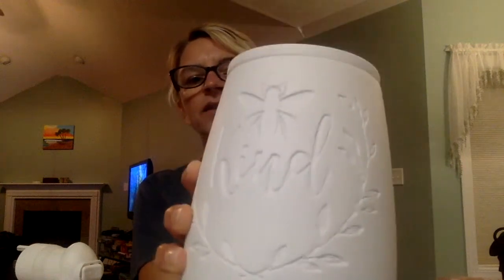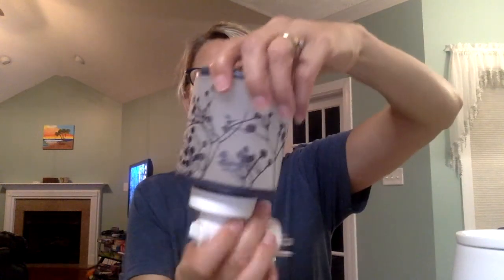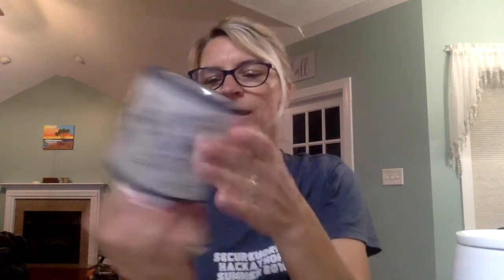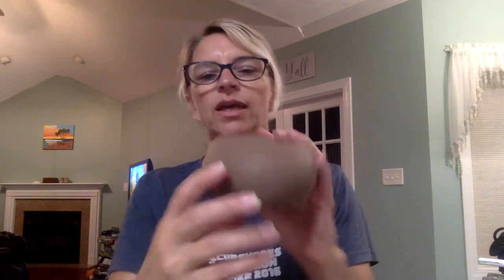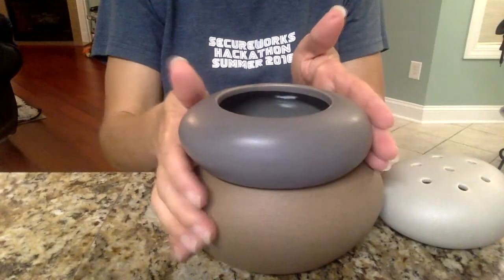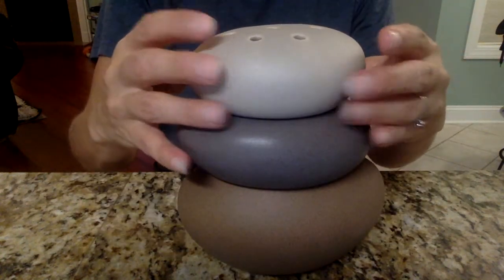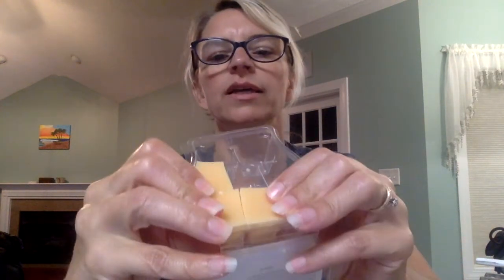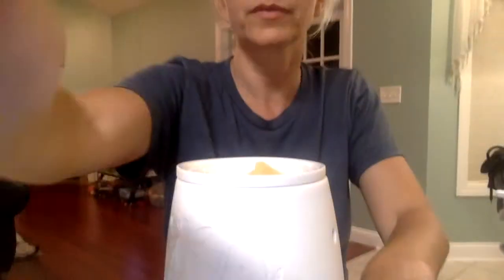Scentsy Warmers & Wax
Introduction to Scentsy electric candle warmers and scented wax bars.